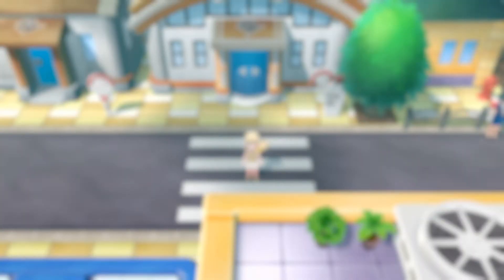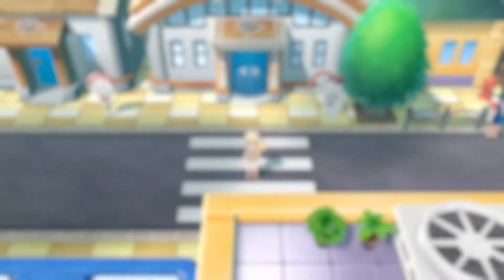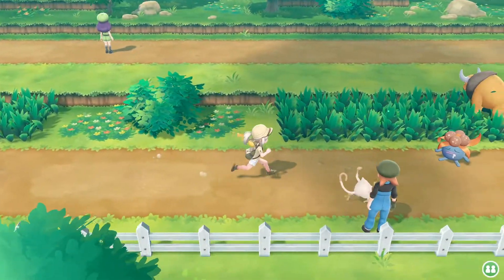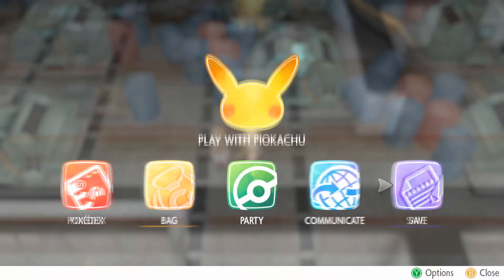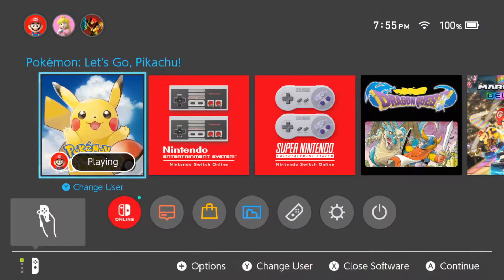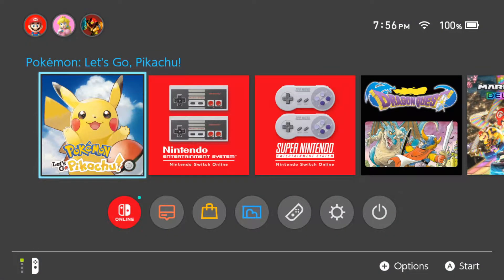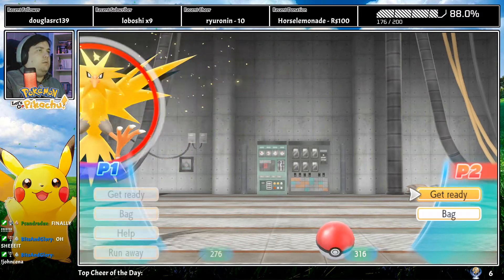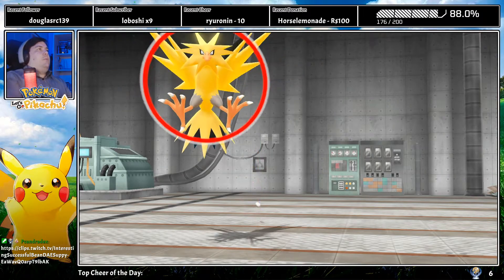Pokemon Let's Go: Pikachu! - #8 Shiny Zapdos! [PT/BR - EN]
Forgot to tell in the video. The whole grind took a bit over 5 hours total.